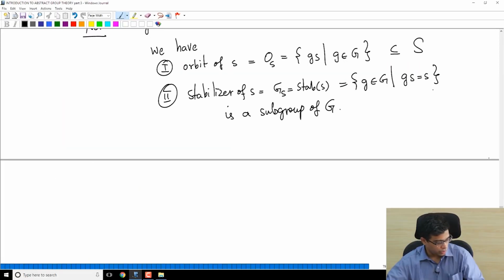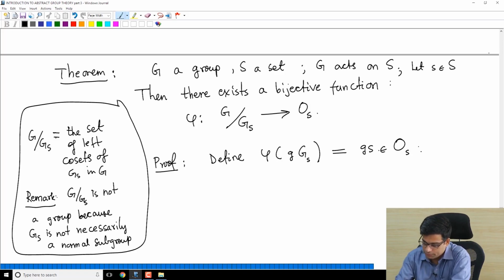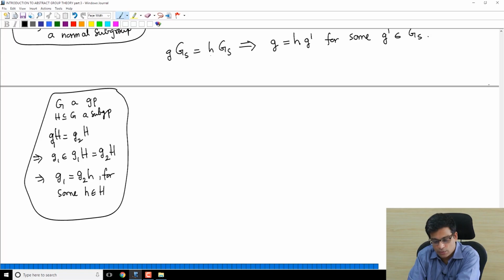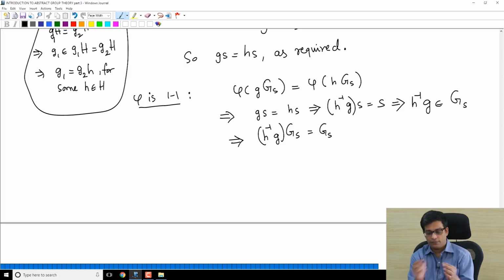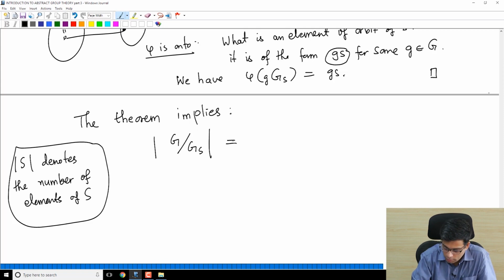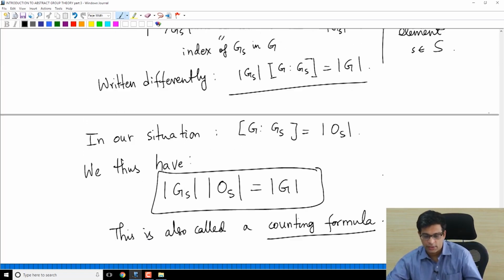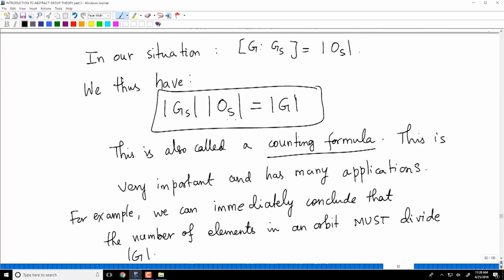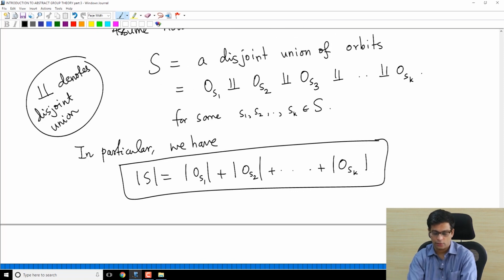Counting formula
Subject : Mathematics